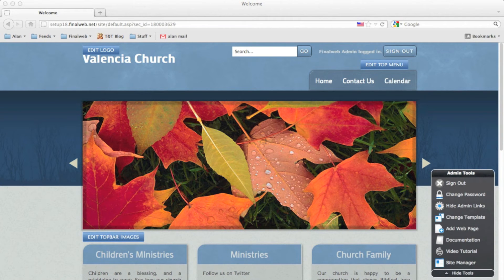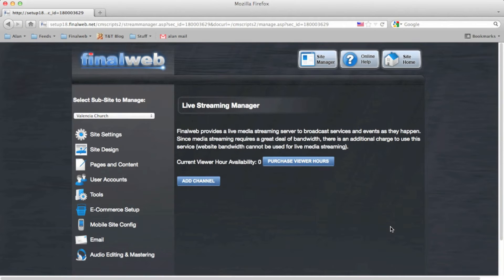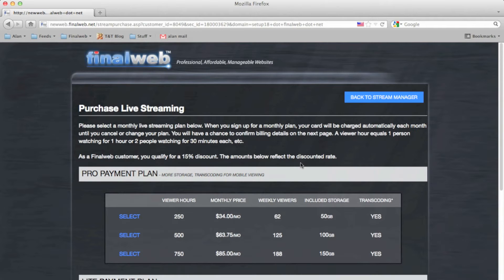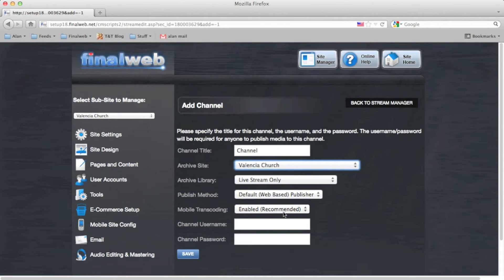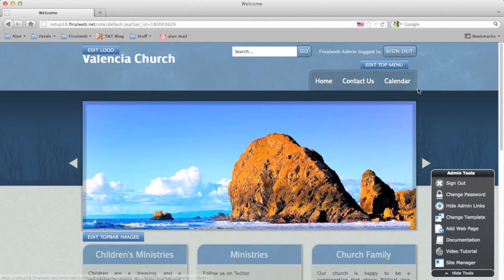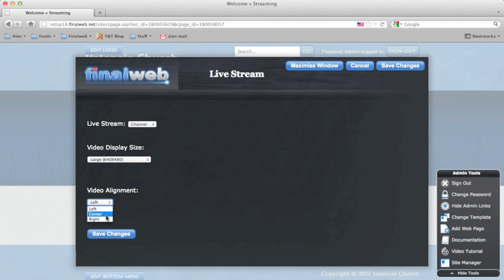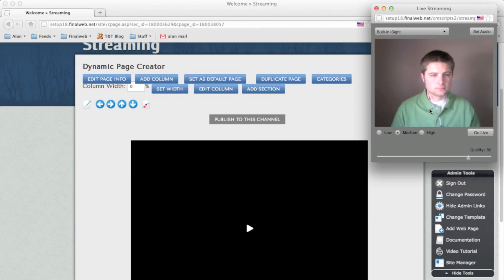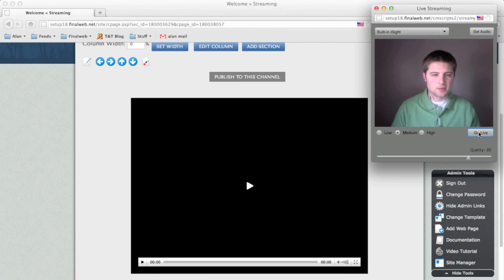Finalweb Live Streaming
Configuring Finalweb's new live streaming add-on service.